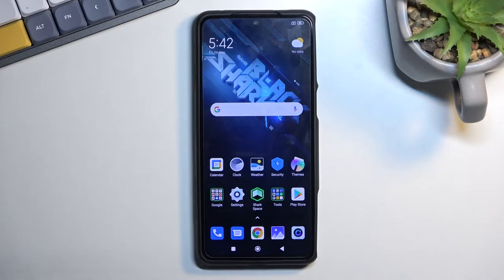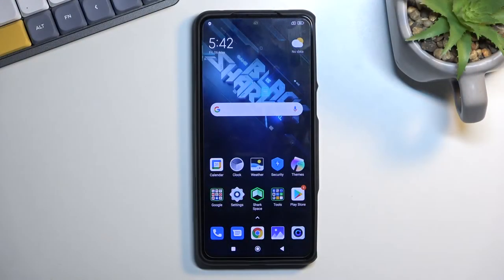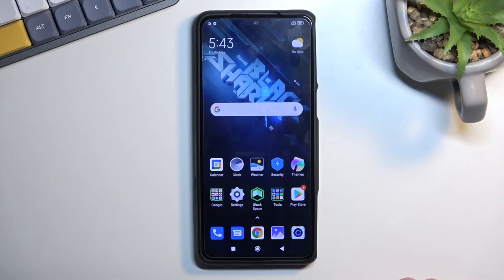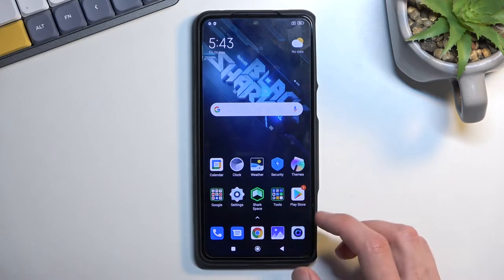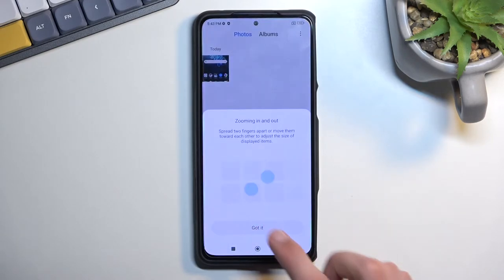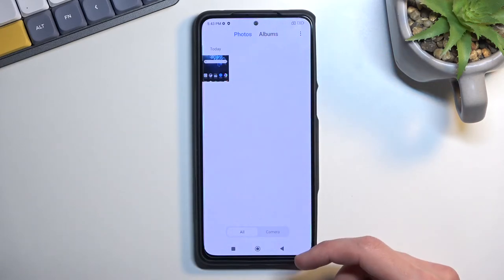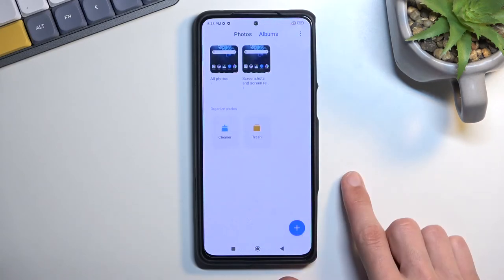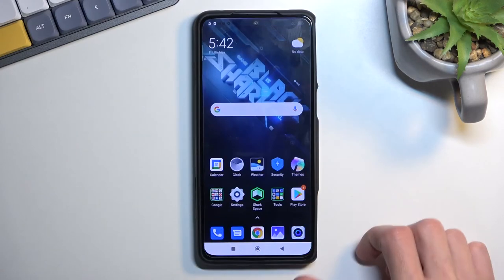SCREENSHOT XIAOMI Black Shark 5 | How to Take Screenshot | Where to Find Screenshot Folder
XIAOMI Black Shark 5 Screenshot:
Hello! We would like to show you how to take a screenshot on XIAOMI Black Shark 5. Our specialist will demonstrate how to capture the screen and learn where you can find all the screenshot files. If you want to know more about your XIAOMI Black Shark 5, visit our YouTube channel.

How to save screen in XIAOMI Black Shark 5? How to take a screenshot in XIAOMI Black Shark 5? How to capture the screen in XIAOMI Black Shark 5? Where to find screenshots in XIAOMI Black Shark 5?